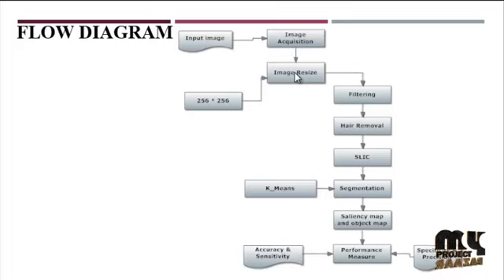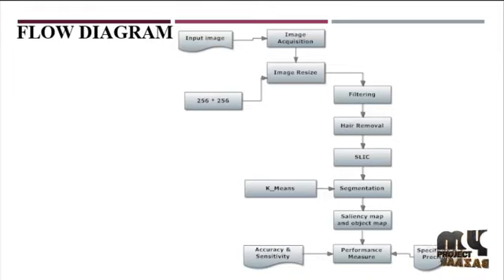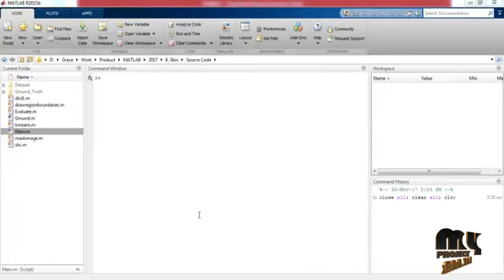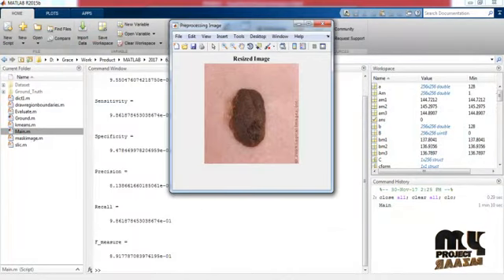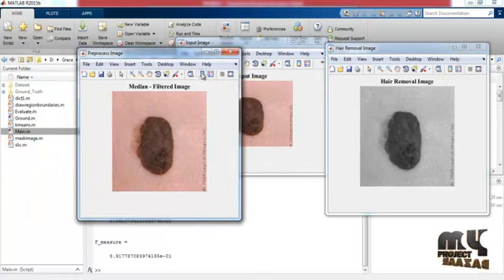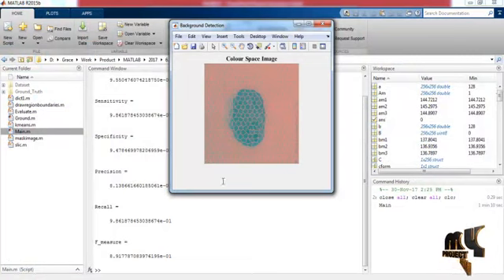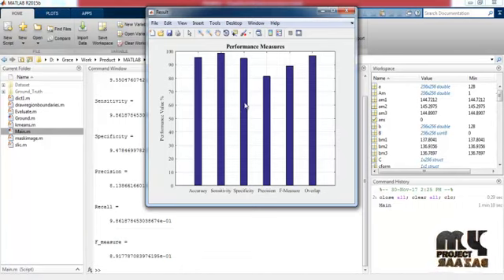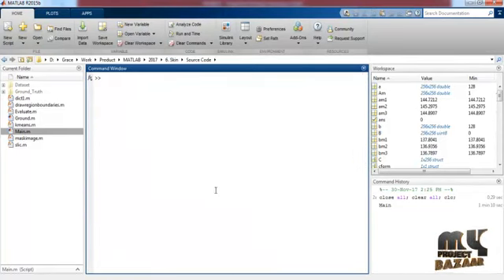Saliency-based Lesion Segmentation via Background Detection in Dermoscopic Images